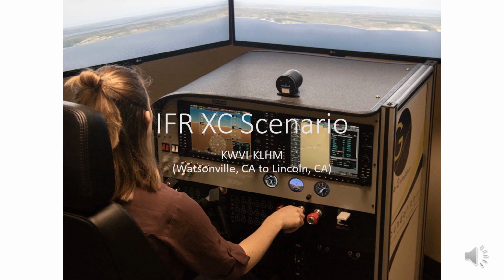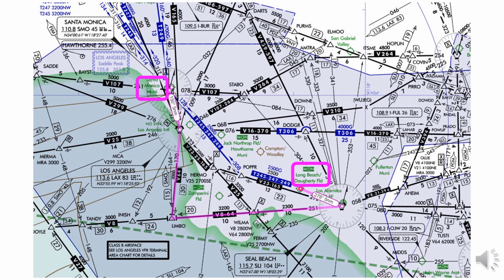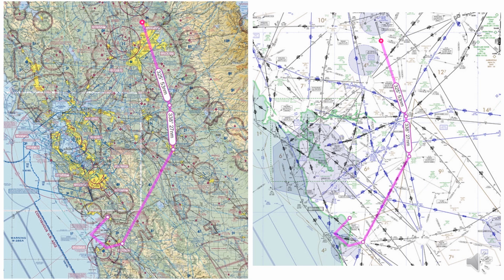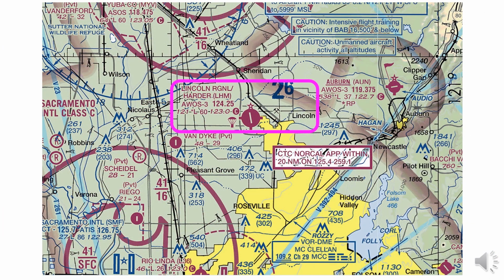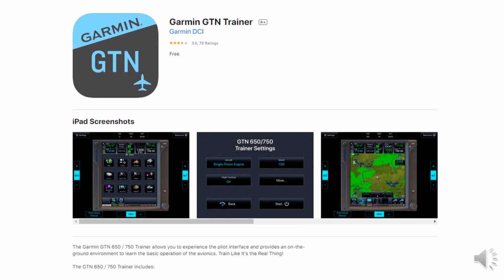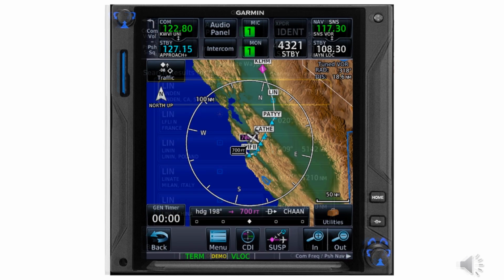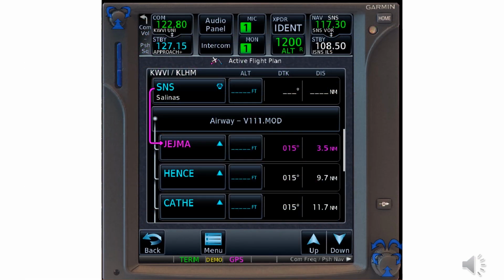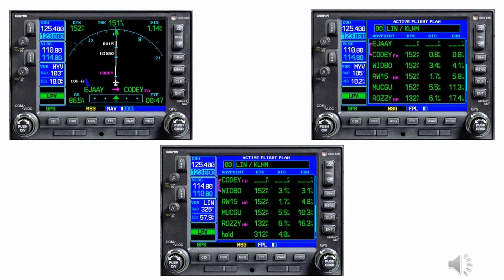An IFR Scenario for an ATD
This video describes a scenario for an IFR flight from Watsonville, CA (KWVI) to Lincoln, CA (KLHM) that you can fly in an aviation training device or a home flight simulation. It's a good exercise in IFR flight planning for IFR students, rated pilots who want to refresh their skills and learn about modern avionics, and instrument instructor candidates.